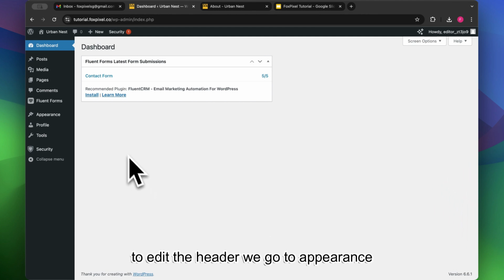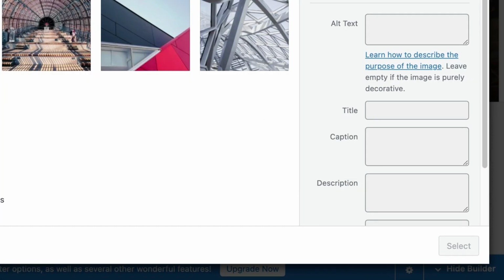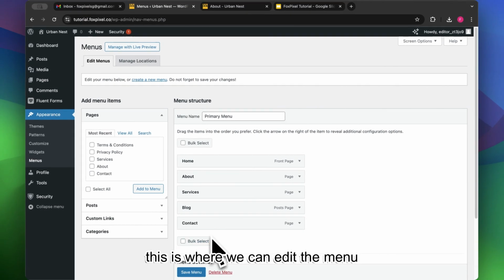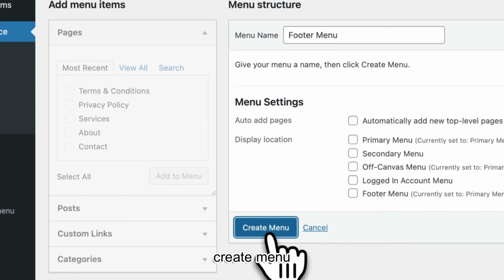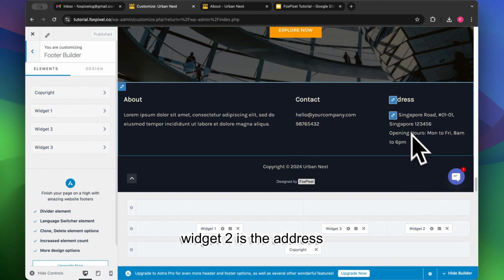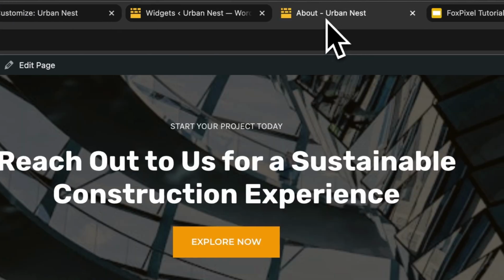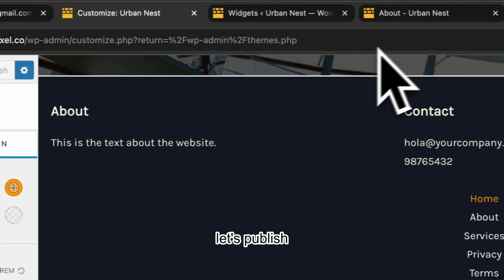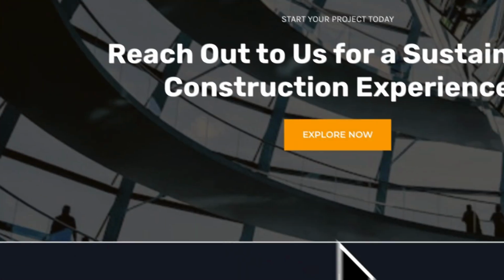Ep 8: Edit Header & Footer, Logo, Menus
TL;DR: Enhance your website's UX! Adjust your logo, and the menus in your header and footer for a truly unique experience.

We share some tricks on designing user experience (UX). In this episode, you'll learn to polish your website's UX with a unique touch. Yours!

1. Header Builder (Understand what a header comprises and edit your logo and header menu)
2. Add New Menu (Create a secondary menu and add it to the footer of your website)
3. Footer Builder (Identify where the footer menu is, edit your menu or replace certain sections)

Of course, there's many more functions to try out and experiment! Access greater features that matter for sales and business when you scale up your